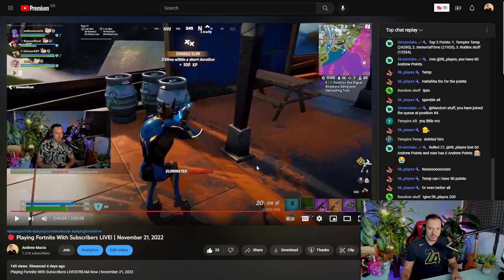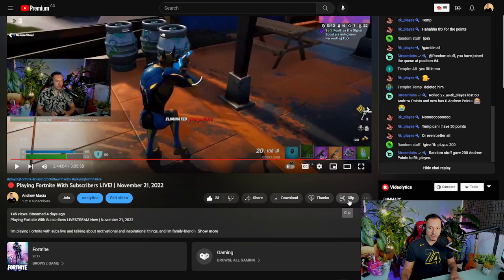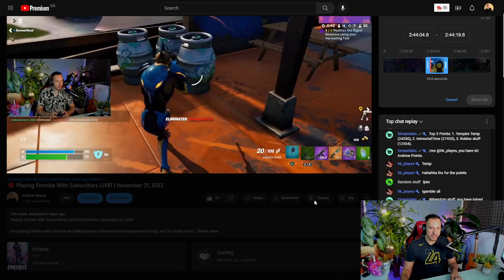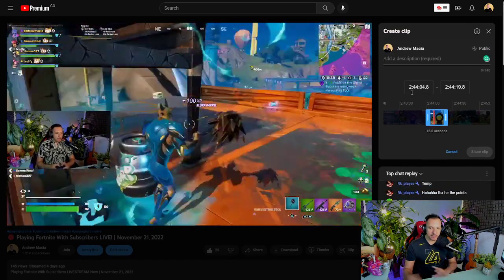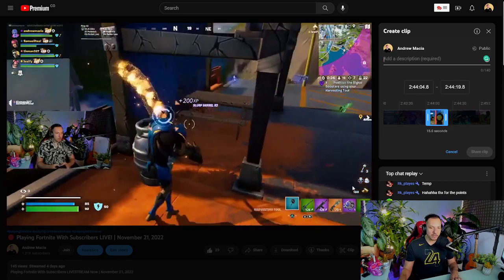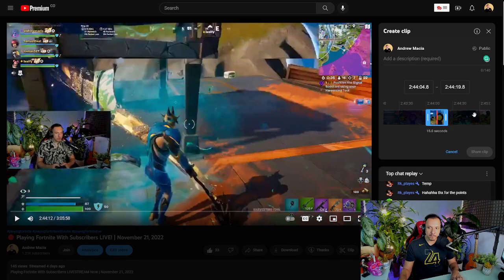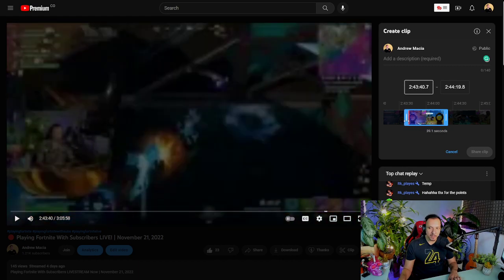How To Create A Clip On YouTube - Andrew Macia